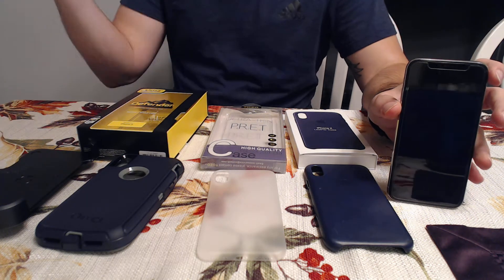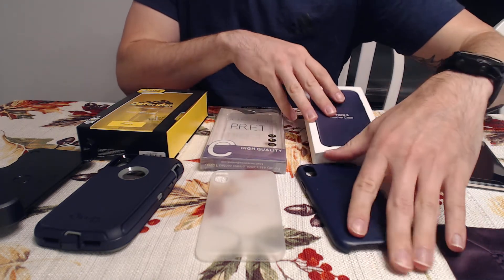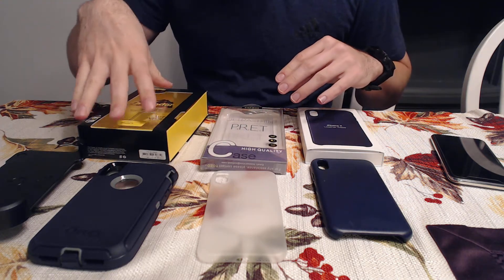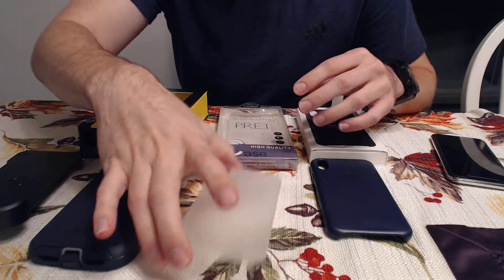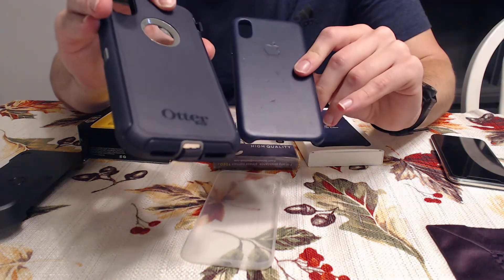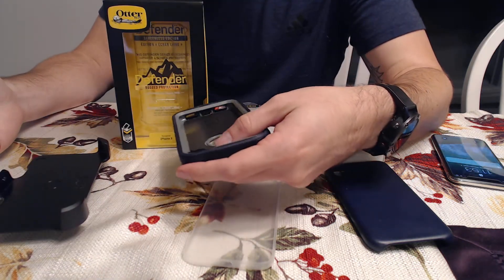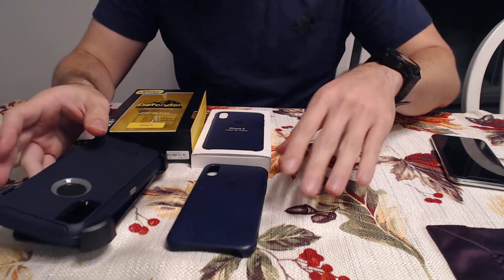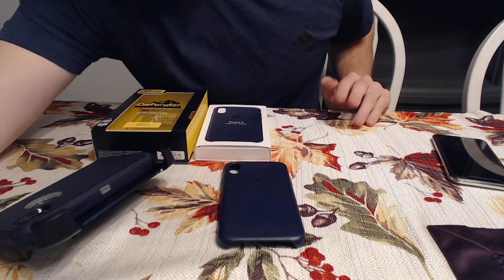Iphone X Case Quick Reviews Otterbox, Tozo Ultra Thin, Apple Leather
I show off which cases make the cut for me to use on my Iphone X!